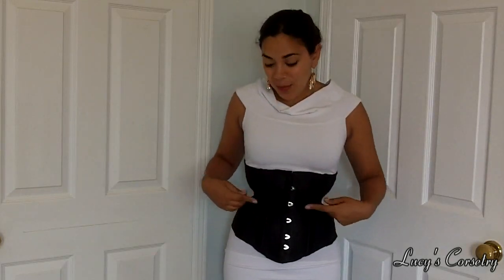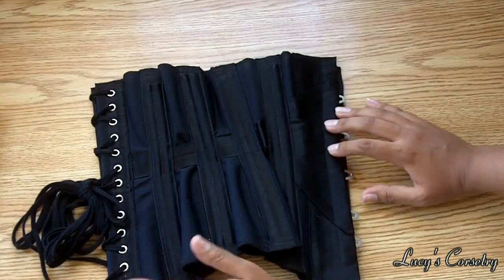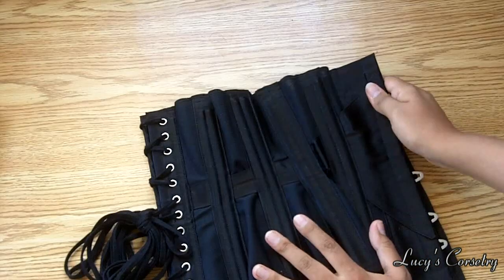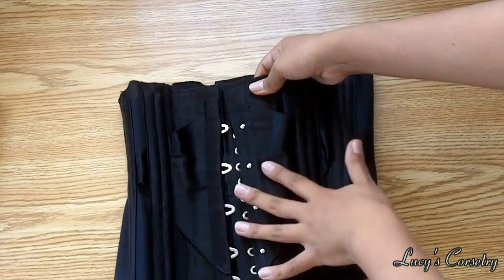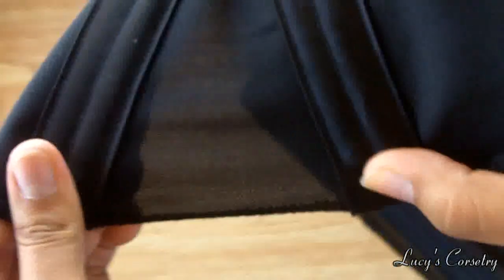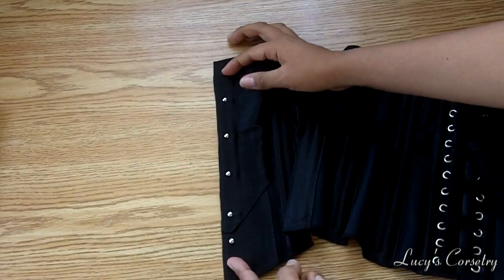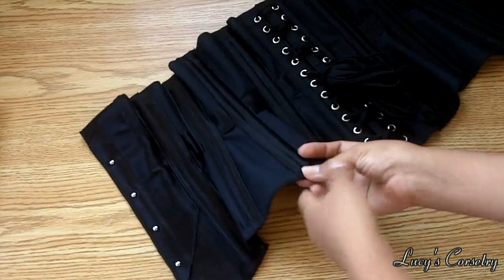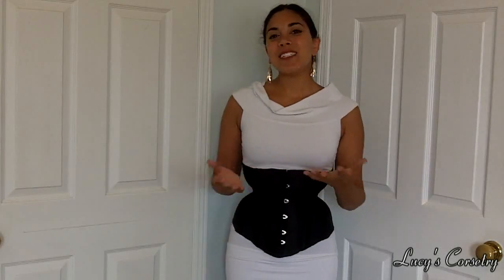Case Study: Homemade Sport Power Mesh "Corset" | Lucy's Corsetry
An attempt to fix some of the problems encountered in my "Waffle Iron" Skeleton Corset, in this mesh corset I added heavyweight powernet, used coutil instead of twill, added a diamond detail in the front to control abdominal pooch, and omitted the binding so there is no muffin top. The elastic mesh also prevents my left hip from being pinched!

[NAVIGATION]
0:00 Introduction
1:10 Material
1:55 Construction
3:50 Waist tape (& diamond)
4:50 Top & bottom edges
5:30 Modesty panel (none)
6:10 Busk
7:30 Bones
6:55 Avoiding garters
7:40 Grommets